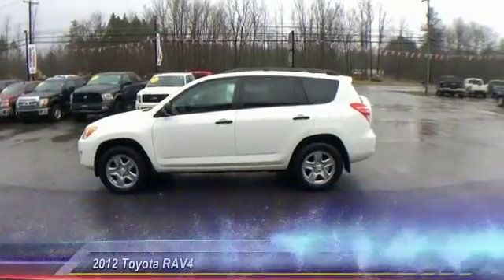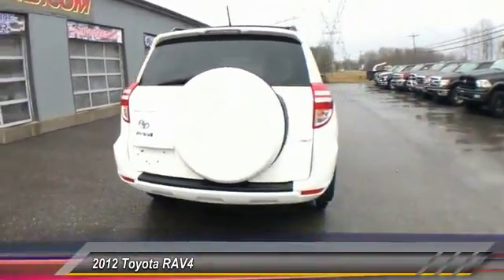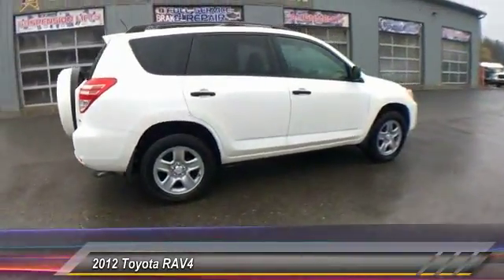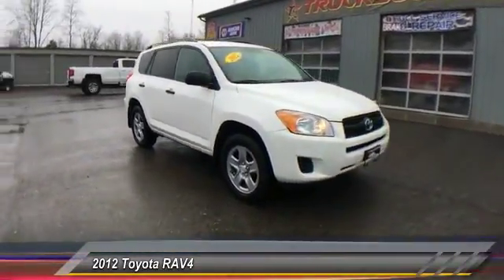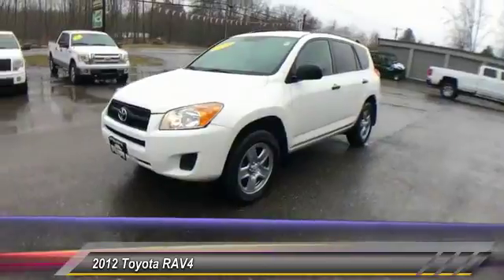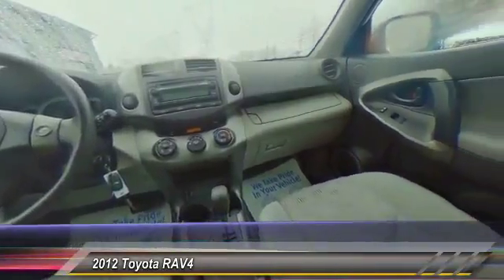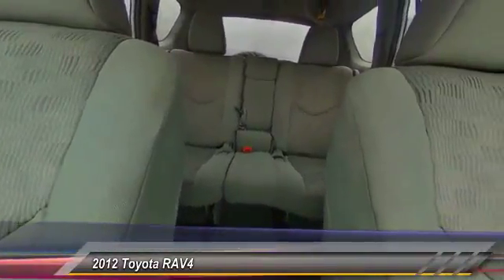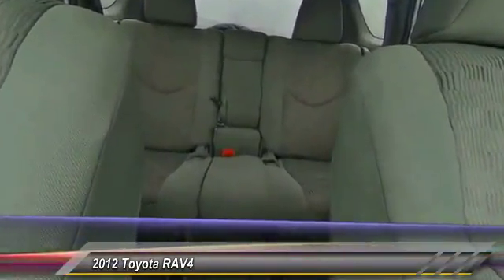2012 Toyota RAV4 Bridgeport NY 2388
2012 Toyota RAV4 Base

White 2012 Toyota RAV4 4WD 4-Speed Automatic 2.5L 4-Cylinder DOHC Dual VVT-i *New Tires! *Bluetooth Hands-Free* *USB / AUX Inputs to play music* *Split Folding Rear Seats* 4D Sport Utility 2.5L 4-Cylinder DOHC Dual VVT-i 4-Speed Automatic ABS brakes Electronic Stability Control Illuminated entry Low tire pressure warning Remote keyless entry Traction control.brbr***Tecforce Automotive is CNY'S *TRUCKSOURCE.COM*!! We've got you covered all the way around! Stop in and see what our amazing reviews are all about! Add a suspension lift or a wheel and tire package to any vehicle! Call for pricing today! Recent Arrival! 27/21 Highway/City MPGbrbrAwards:br * 2012 KBB.com Best Resale Value AwardsbrAll prices and specifications are subject to change without notice. Prices may not include additional fees such as government fees and taxes title and registration fees finance charges dealer document preparation fees processing fees and emission testing and compliance charges. This vehicle may be subject to an open safety recall. to find more information pertaining to this vehicle.brbrReviews:brbr * Strong power and fuel economy from optional V6; huge cargo space with flat load floor and low load height; comfortable ride; responsive handling. Source: Edmunds